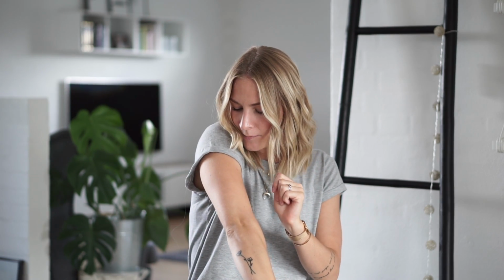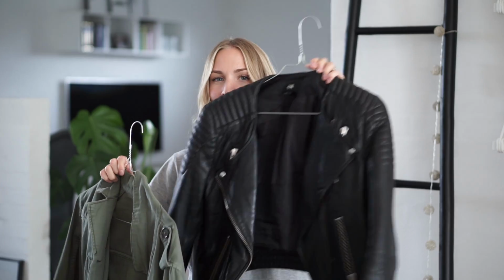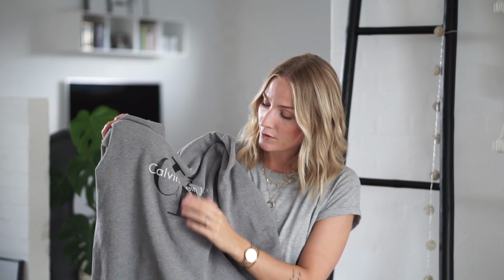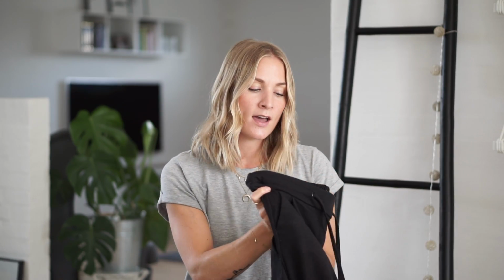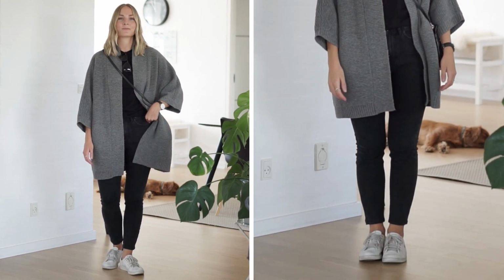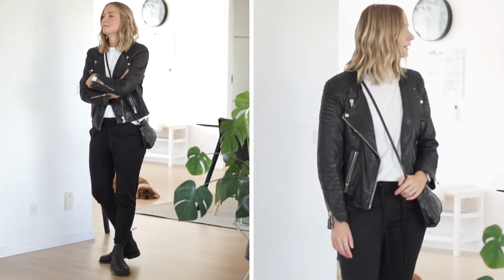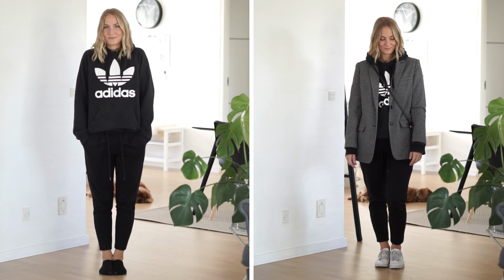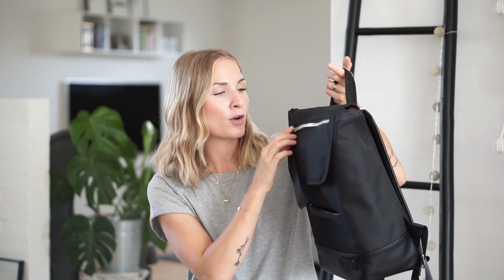How to look good in loungewear!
In today’s video I’m giving you my best advice on how to rock a loungewear look without scaring away the mailman! This is what I tend to wear on productive days or just in general chill days spend at home. Enjoy babes!

Song used in this video:  “The best of myself“ by Daniel Gunarsson

- LINKS (ADLINKS) -
Pls. Note that some of these are just SIMILAR items due to availability, and that some of them are adlinks which means I may receive a small percentage in commission if a purchase is being made.
Also note that most items linked are eco-friendly alternatives - either straight from an eco-brand or from a brand that is improving qualities (organic cotton, recycled polyester etc.).

- SIMILAR ITEMS (adlinks) -
(Army jackets)

(Sweatshirts)
1 (I have this in size small)

(Jeans with stretch)
1 (I have these in size 27)

(Tanktops)
Organic basics invisible tank (same as mine, I wear size small)
People tree tank

Timeless crossbody bag

- JEWELRY (adlinks) -
(Similar)
Horn necklace
Name tag necklace
Mini fang necklace

- FAQ –
“How can I shop on Everlane if I live in EU?”